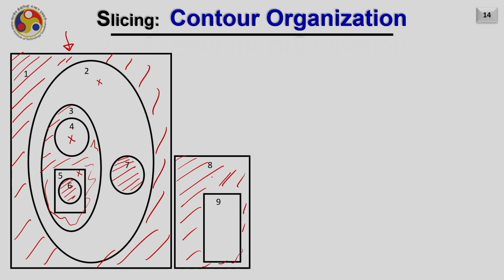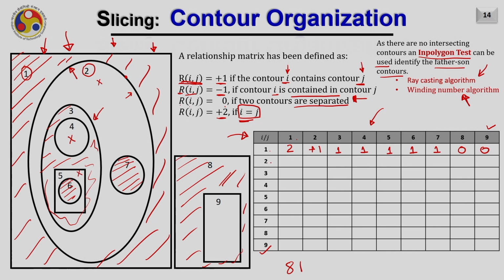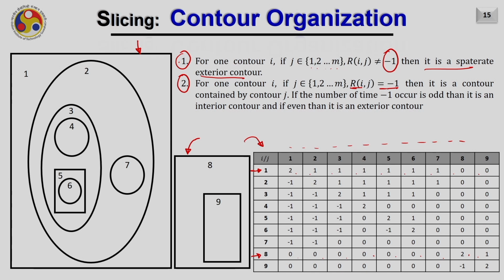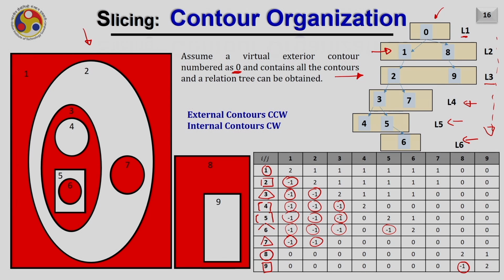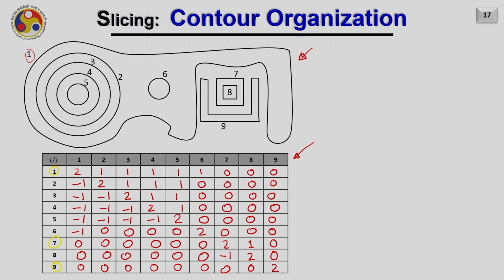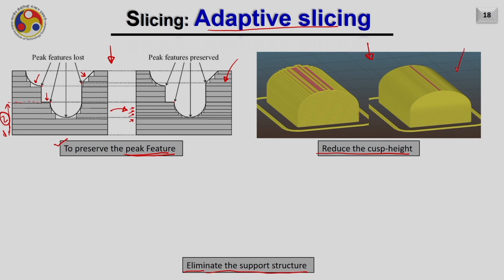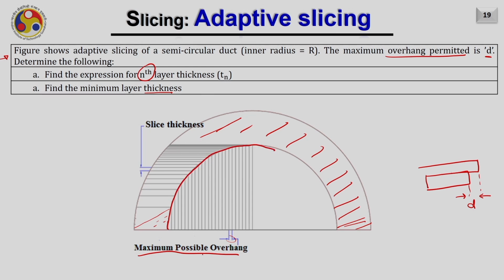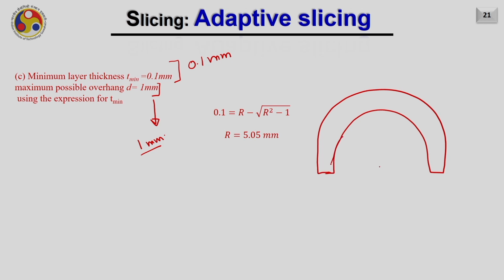Lec 5: Slicing Methods (Part B)